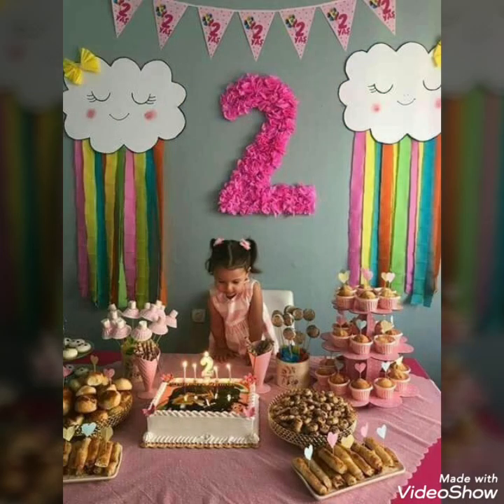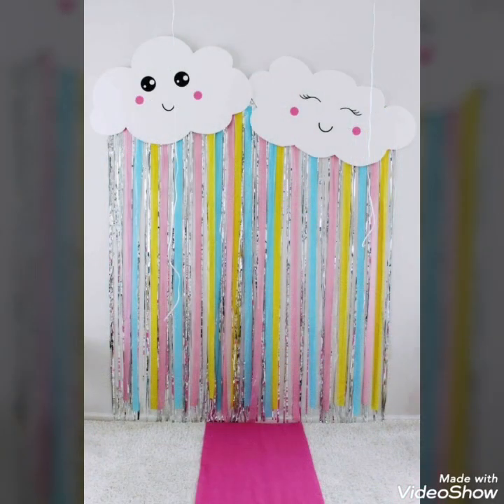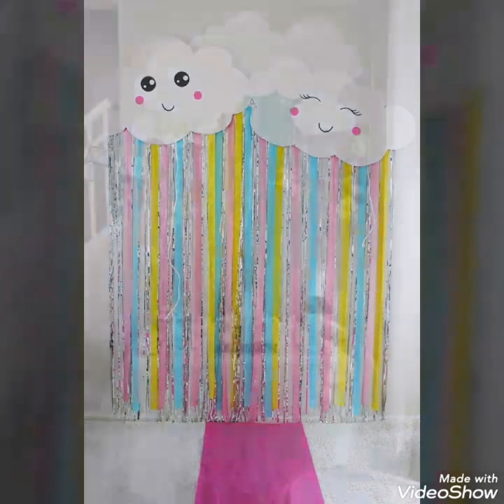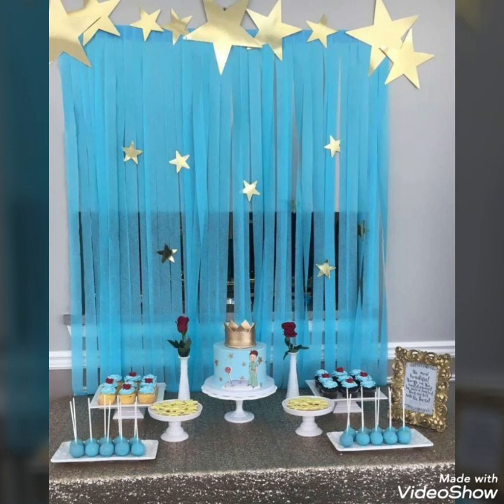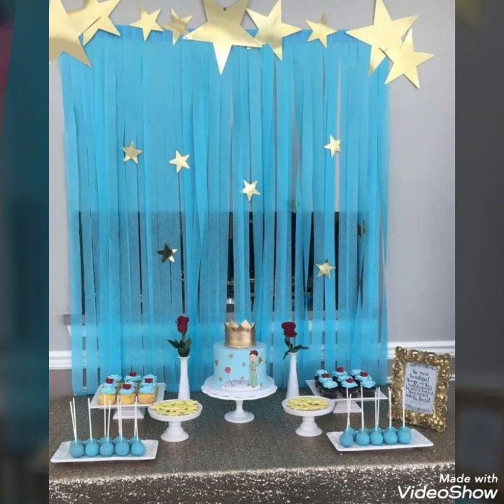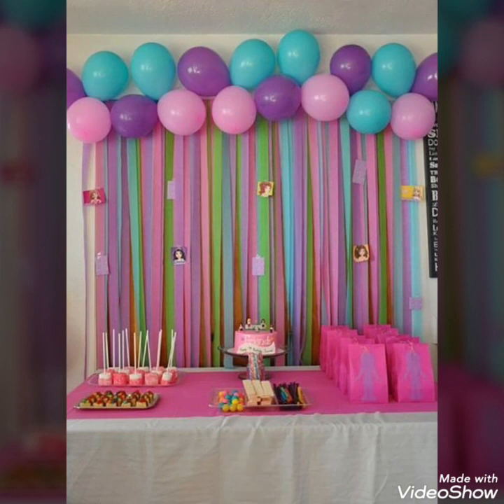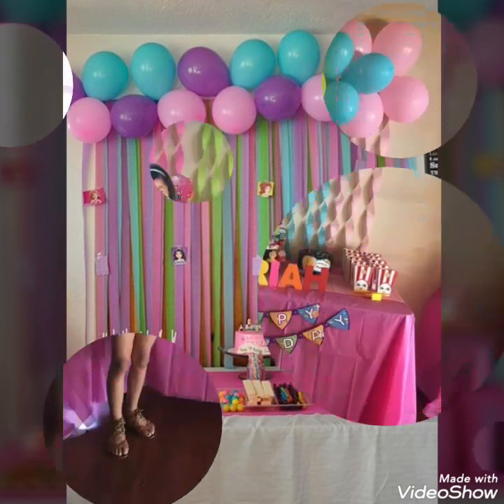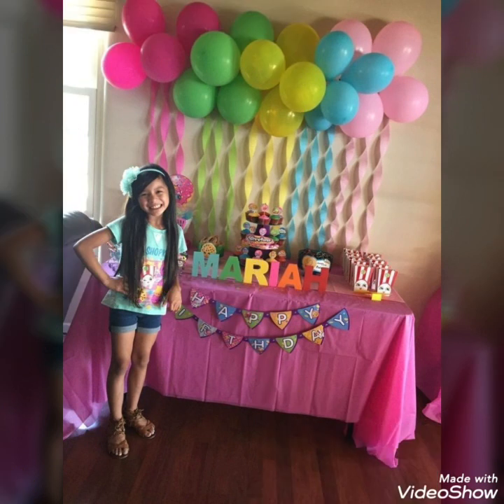Crepe paper decorations for birthday | party decoration ideas | easy birthday decoration at home